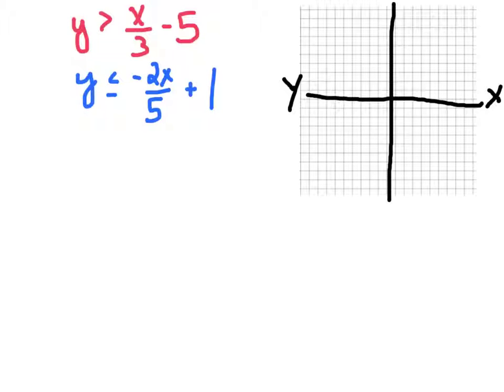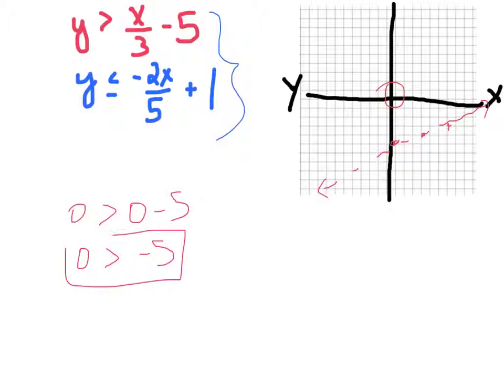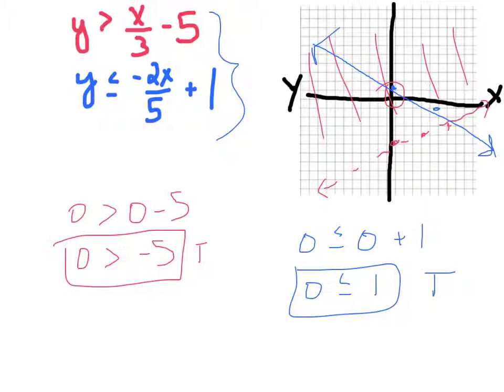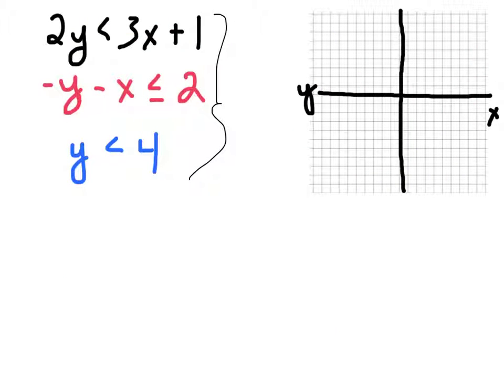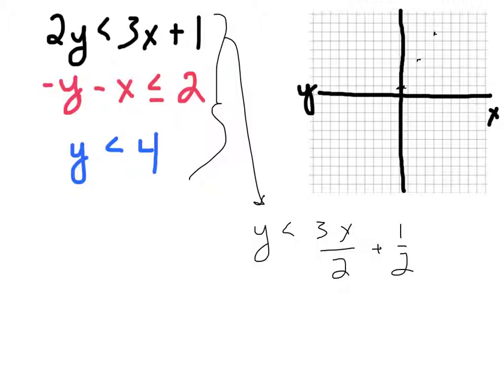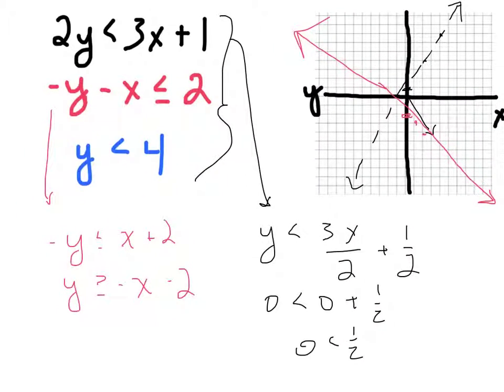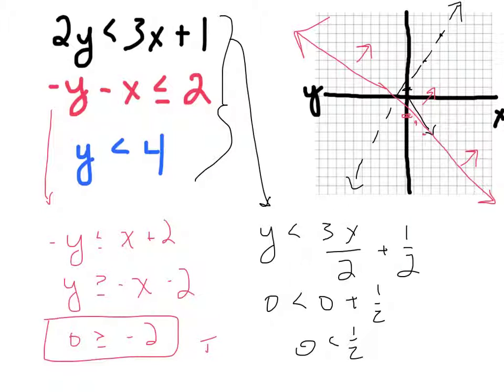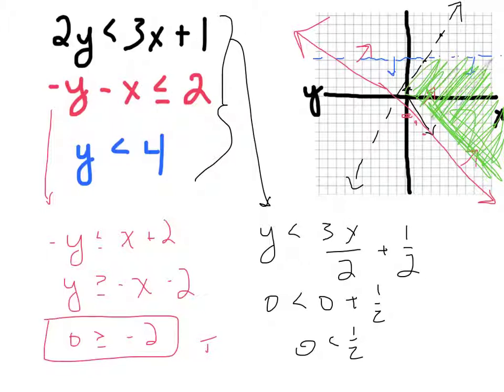Made with Explain Everything